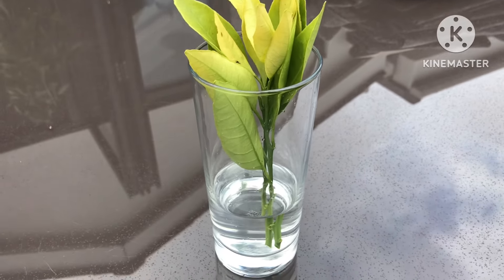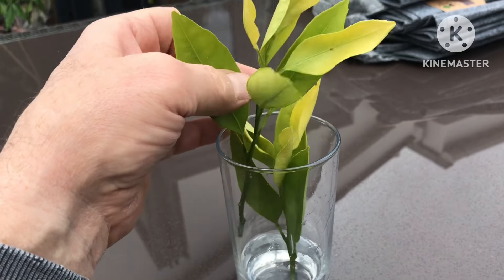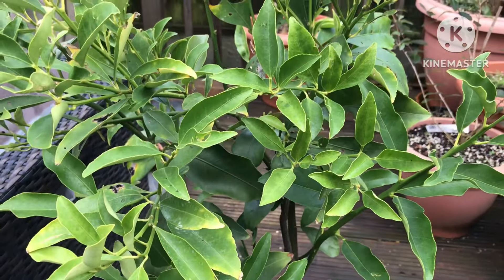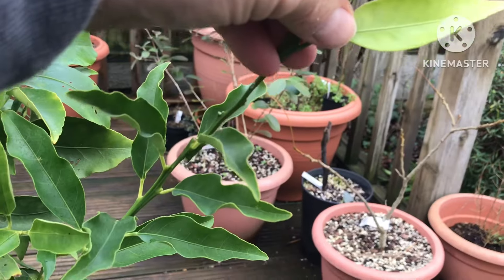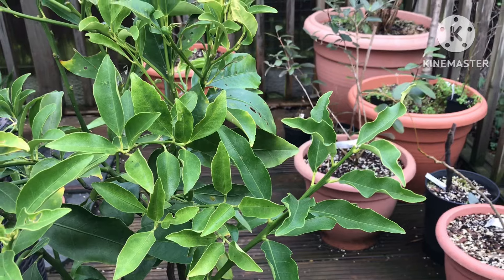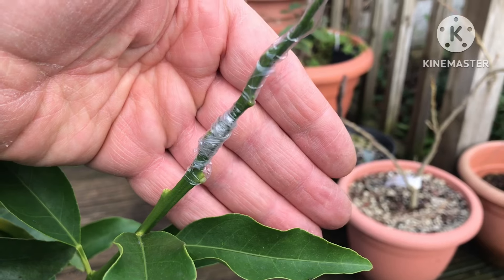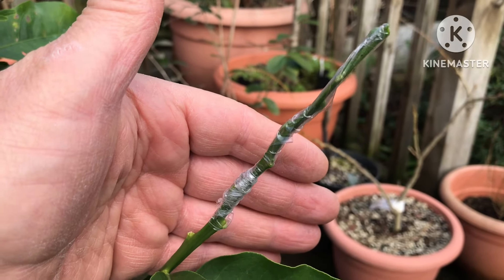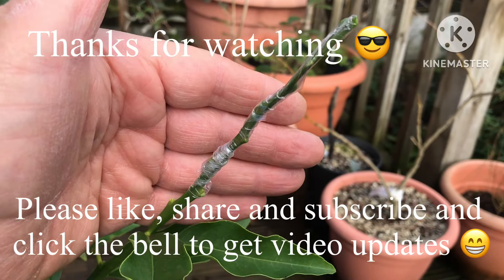Owari satsuma scions courtesy of @PeterEntwistle , I wasn’t sure whether to root or graft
These are a couple of scions from an owari satsuma that Peter kindly sent me. I decided to attempt to graft them onto a nagami kumquat as it’s a reasonably healthy plant and quite hardy as well. I’m not really expecting the grafts to take but maybe I’ll get lucky 🤞